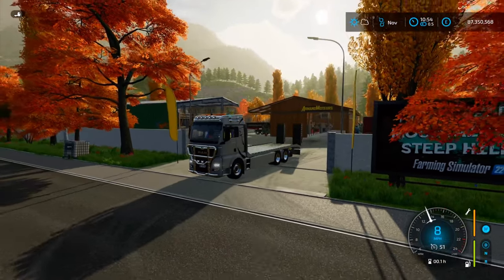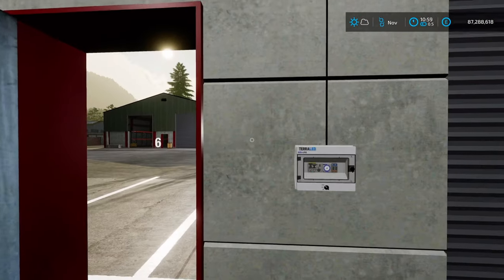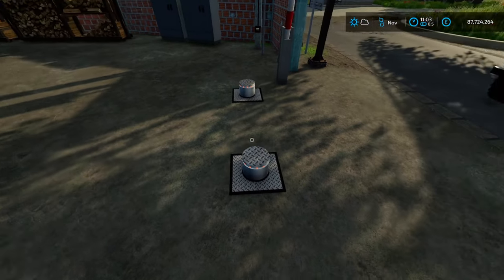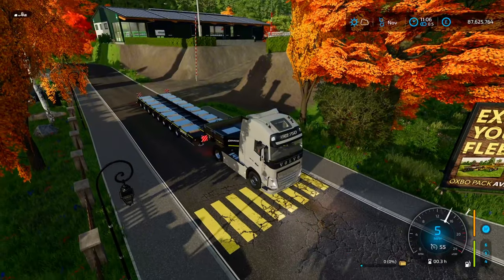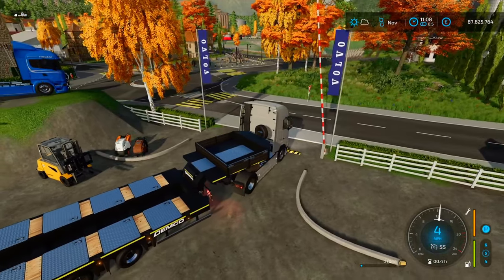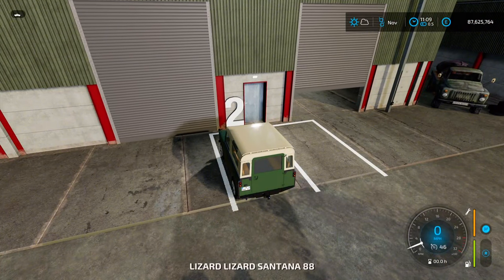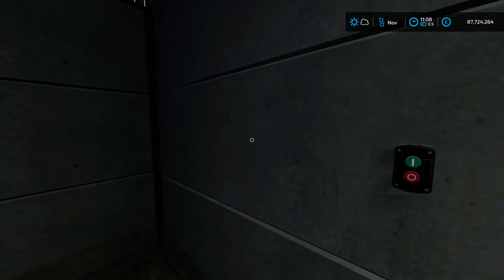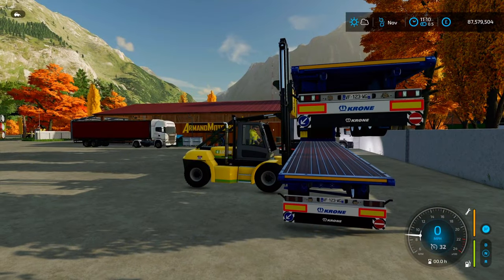New Company Making ONLY £100 A Day in Farming Simulator 22 Roleplay ep 2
Get ready to join the thrilling world of farming simulator 22 trucking in this exciting video! Follow along as we transform a Volvo truck into a sleek recovery vehicle, complete with light bars and beacons. Watch as we tackle the challenges of the job, from roadside collections to transporting a bus for sale.

Farming simulator 22 (DLC) giants partner links -
Platinum expansion DLC